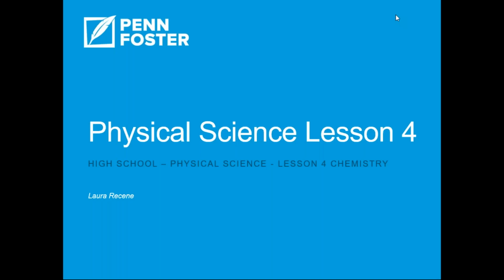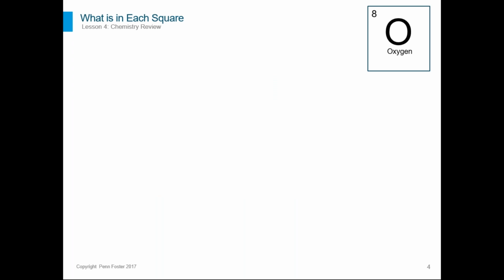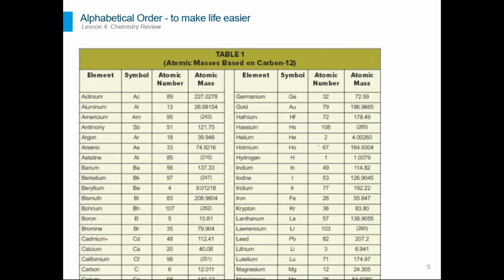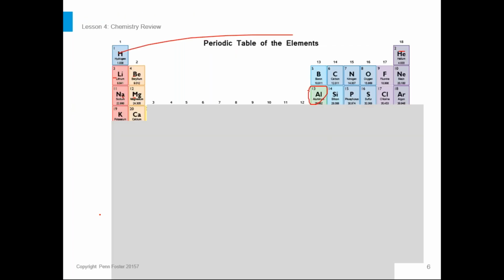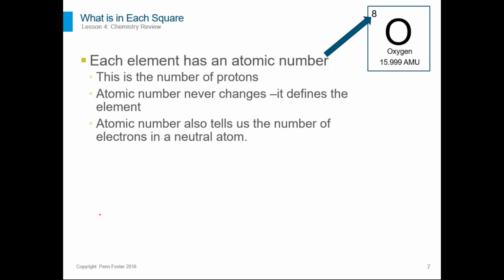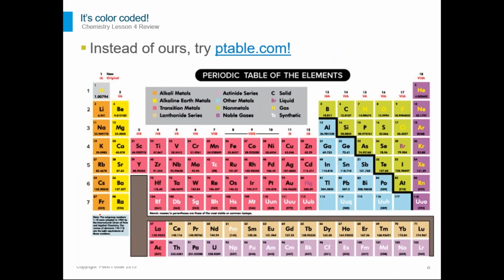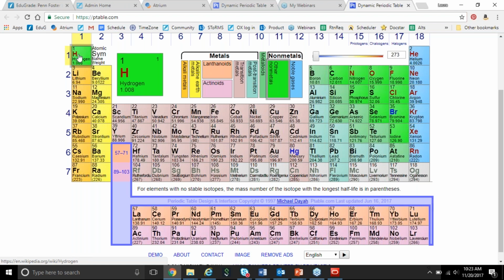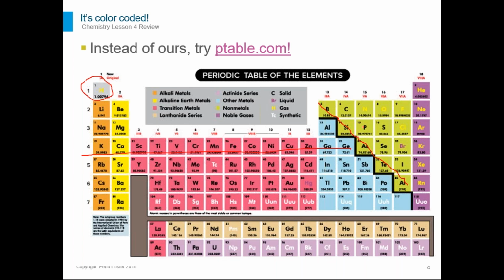Chemistry 4.1a Periodic Table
Introduction to the periodic table, part of lesson 4.1